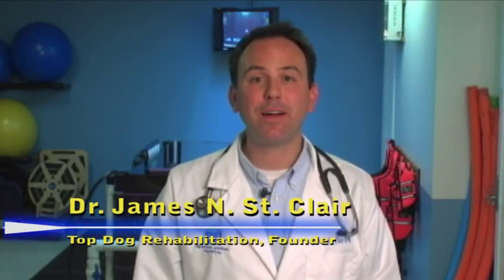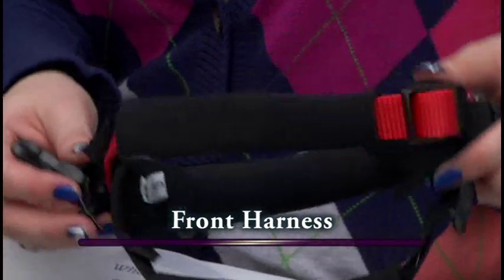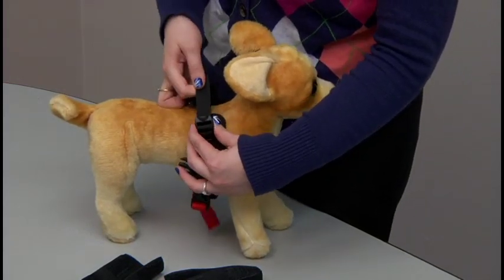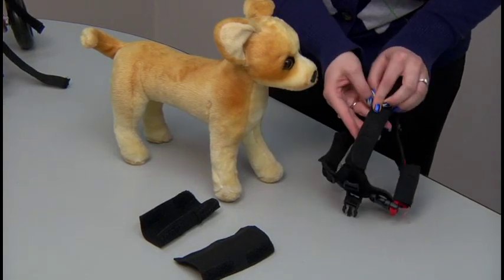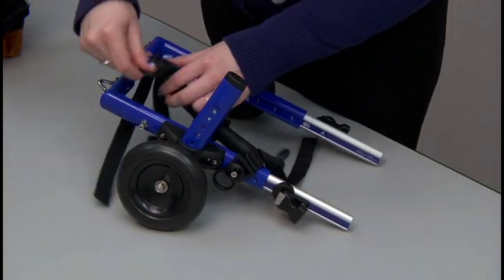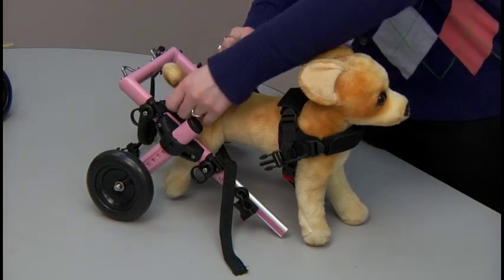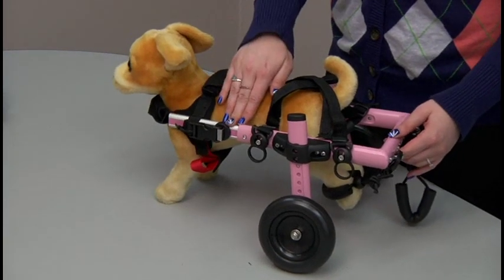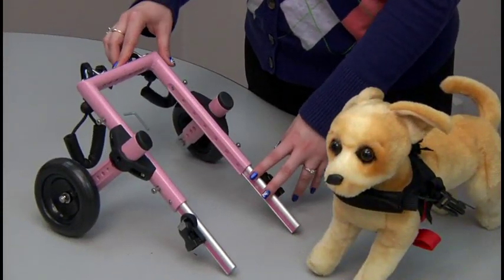How to Adjust The Walkin' Wheels Small Dog Wheelchair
The Walkin' Wheels Small is ideal for Dachshunds and other dogs under 20 Pounds. This video shows you how to use it.
For additional height adjustments, please see the video titled "Adjusting The Height of The Walkin' Wheels Small."